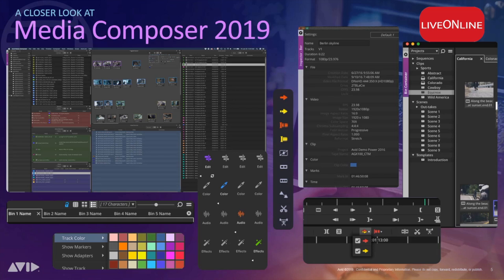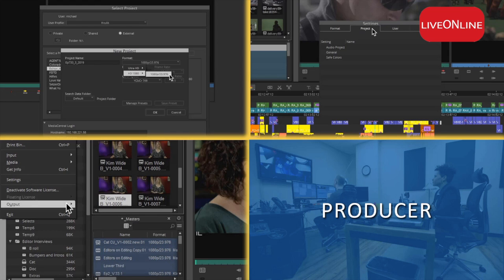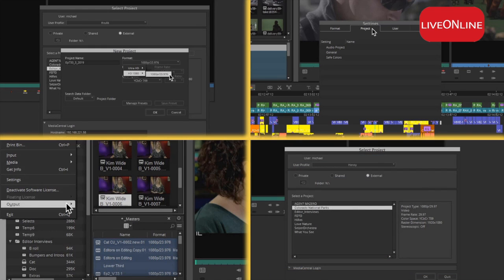In Site: Avid Media Composer 2019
Hør Martin Foan fra Avid fortælle om : Media Composer 2019